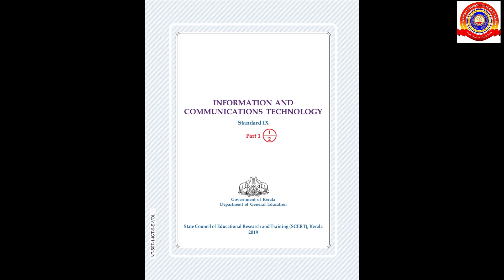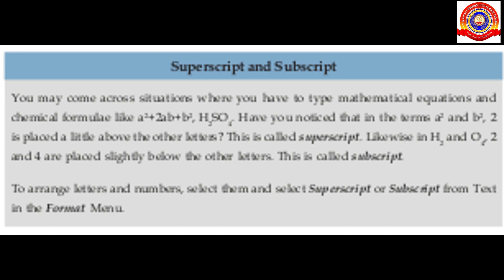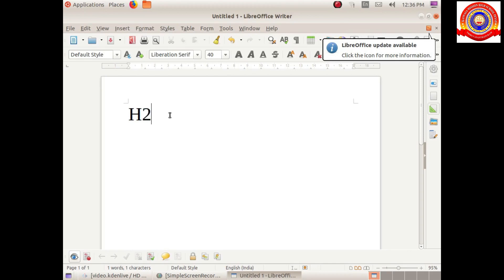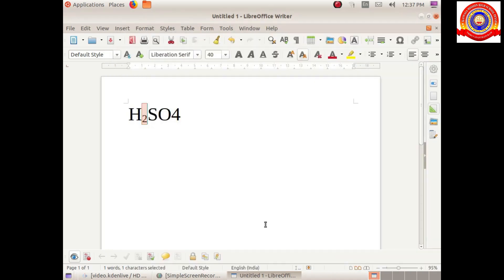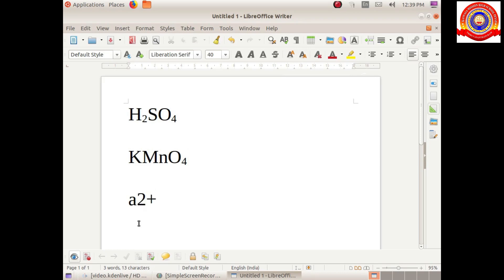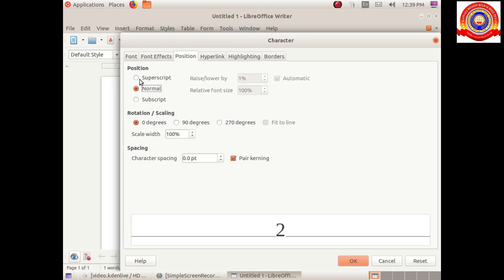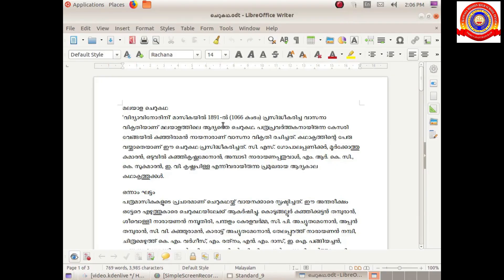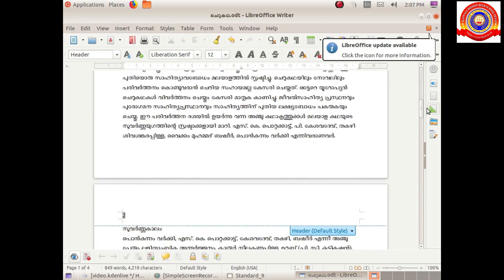KRSMA#Standard 9 IT Part 2 Chapter 2 Setting The Page.